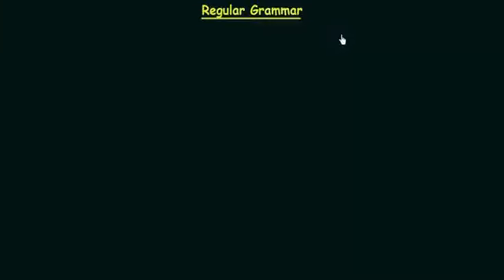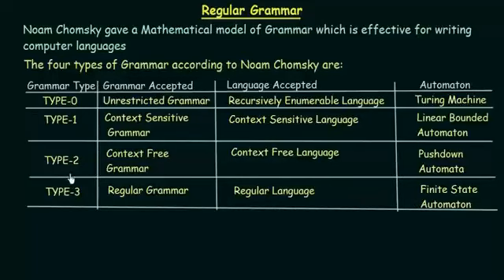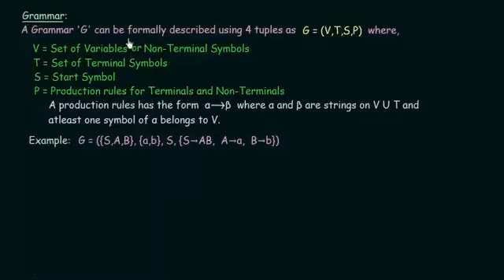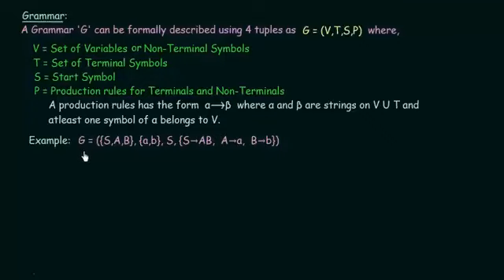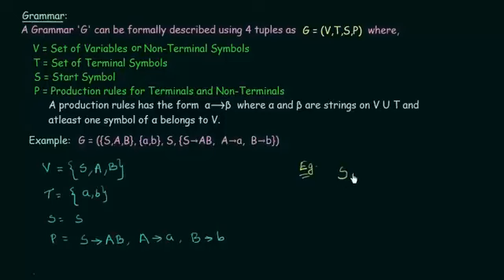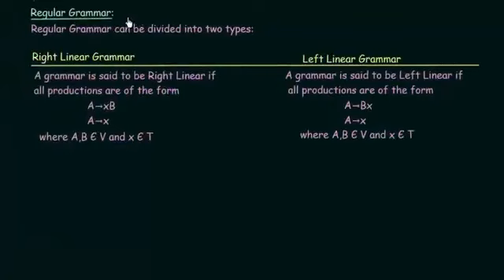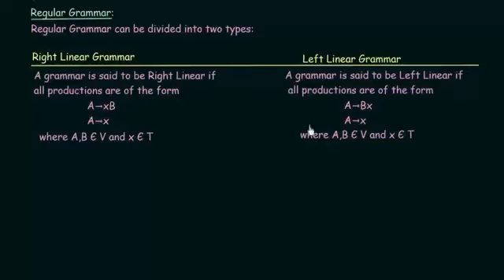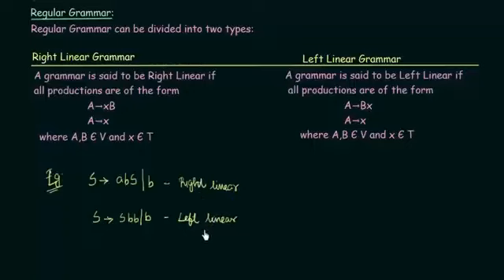Regular Grammar Trim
TOC: Regular Grammar
Topics discussed:
1. Types of Grammar according to Noam Chomsky
2. Grammar
3. Regular Grammar
4. Types of Regular Grammar (Right Linear Grammar & Left Linear Grammar).